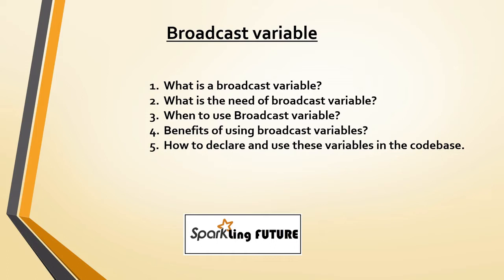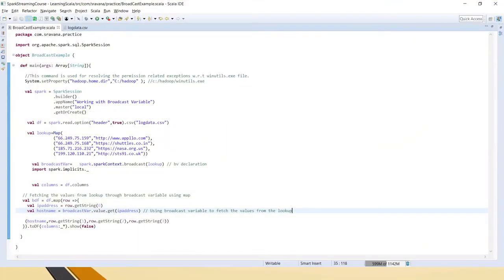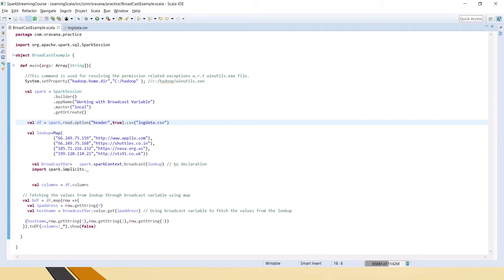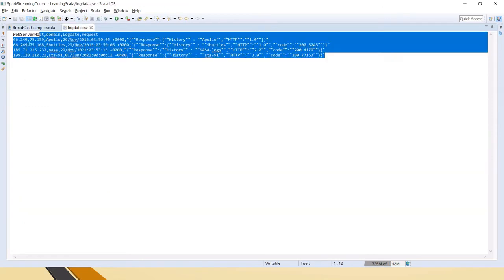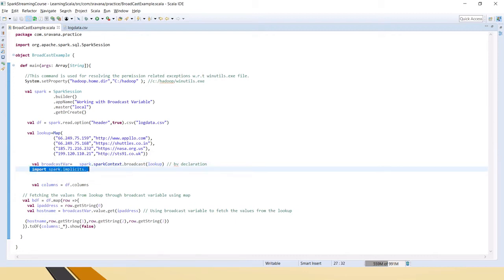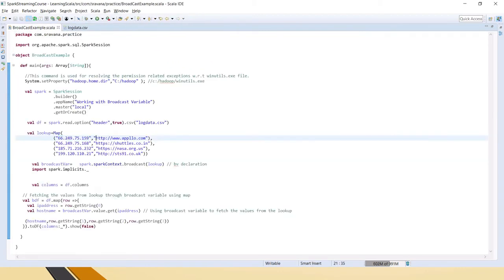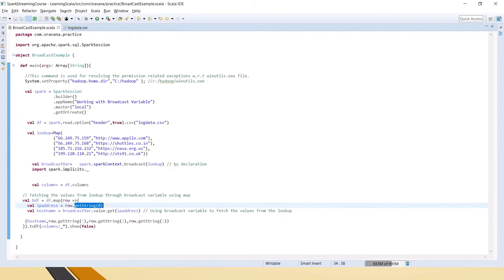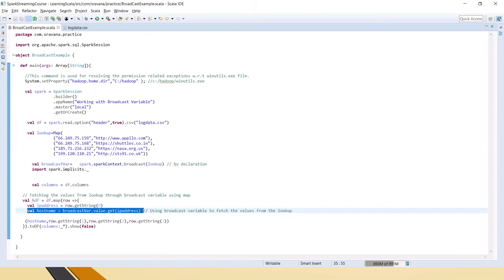Broadcast variables usage in Spark with Scala | Spark Interview Question | performance Management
Hi Friends,
In today's video, I have discussed about broadcast variables in Spark using a sample Scala code.